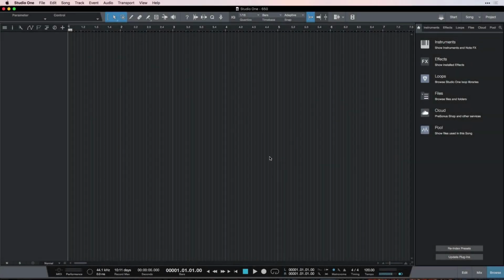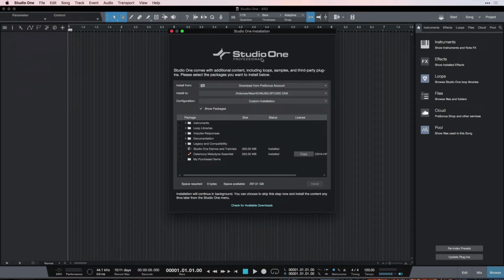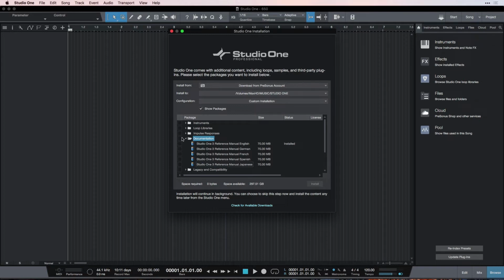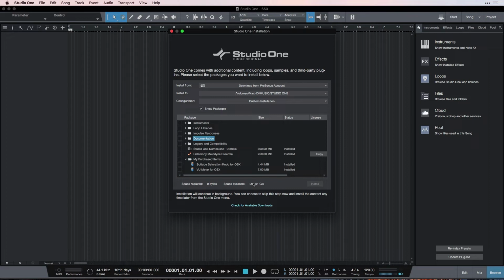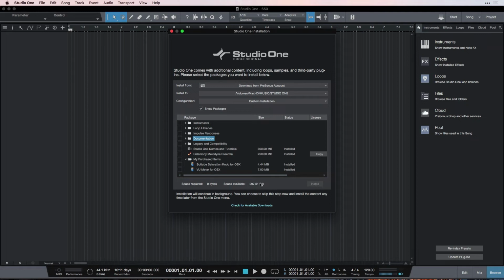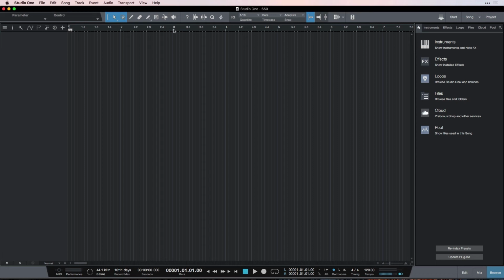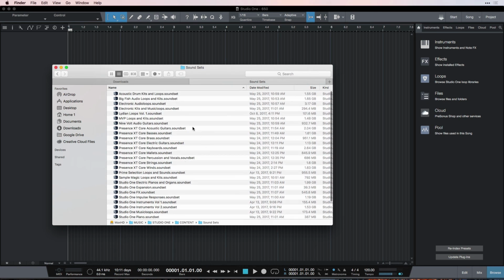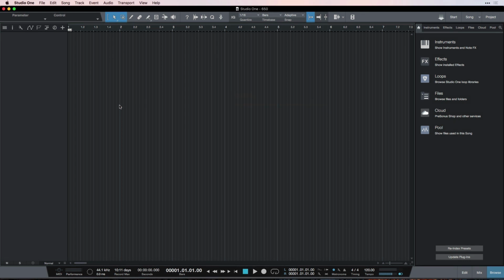Studio One - Using Loops (Factory Content + Free Loop Pack!)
Musical Warp Drive - Part 1, my course on theory and composition, is available now on Udemy!
By using that link, you are supporting me most directly 🙏🏼

In this lesson, we download and install Lydian Loops V1 in preparation to begin making music using loops. We also install the loops and samples that come bundled with Studio One Professional. Please leave any questions or feedback below in the comments section.